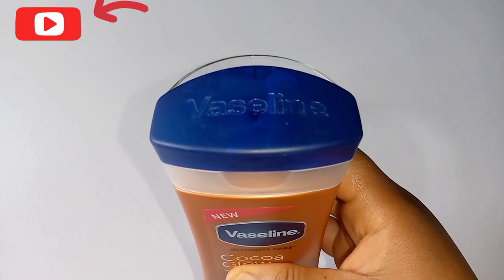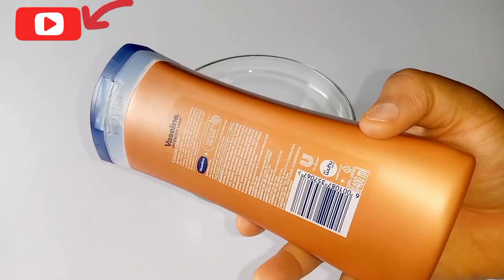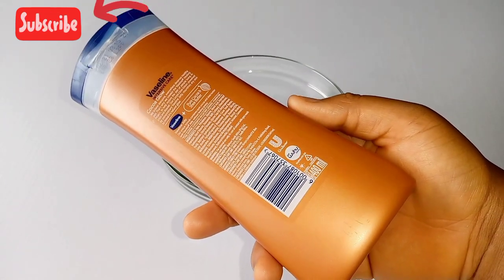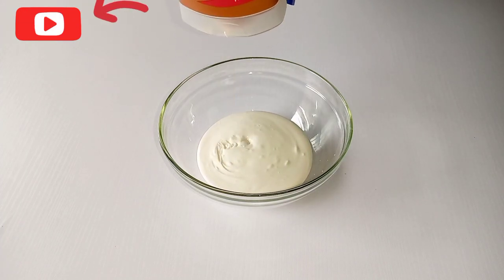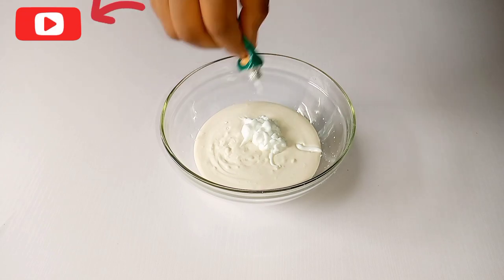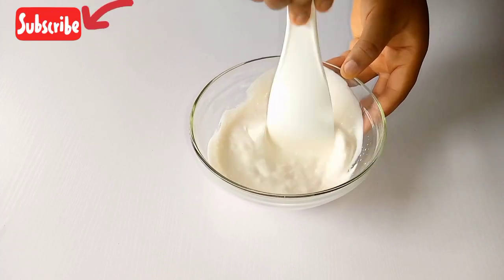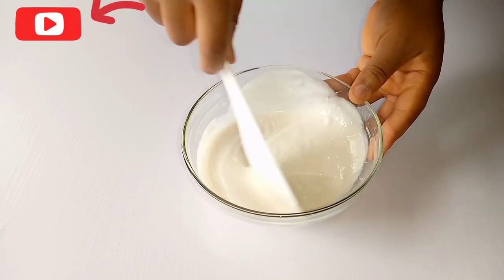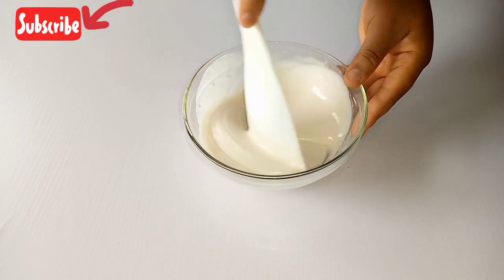How to mix Vaseline Cocoa glow Lotion for a brighter, glow and shinny skin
BENEFIT OF VASELINE INTENSIVE CARE COCOA GLOW
Vaseline Intensive Care Cocoa Glow Lotion contains micro-droplets of Vaseline Jelly that lock in moisture. is a great daily moisturiser as it's made with the soothing ability of cocoa butter to help repair dry skin to restore its natural glow. It's also fast-absorbing so it's perfect for busy mid-week mornings. Rough, scratchy towels can damage the skin, making it feel itchy and raw.

Hey guys 💕
welcome back to my channel (Silva natural skincare) hope you all are doing so great? so if you are a returning SUBSCRIBER you all are the real boss here, and if you are not yet to Subscribe please 🙏 do so for you to be a full member of the sweet family in on channel.
So to everyone on this channel🍸🍹🍷 Cheers to a glowing skin.

Mix Nivea Natural Fairness body lotion to achieve 3 to 4 shade lighter and glow your skin